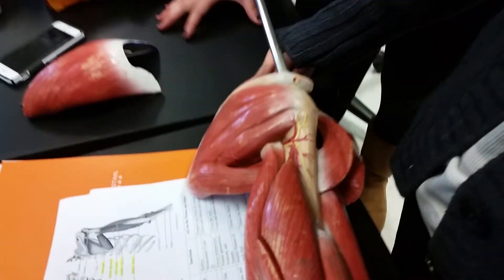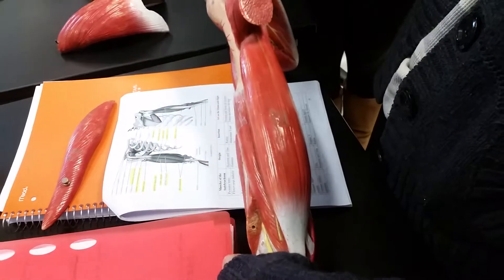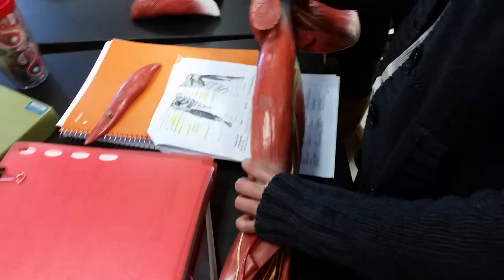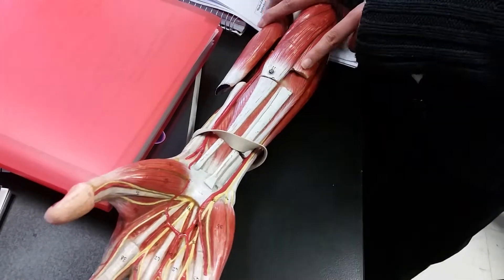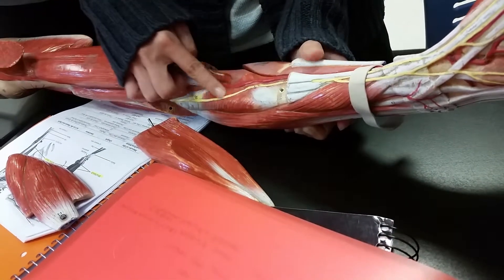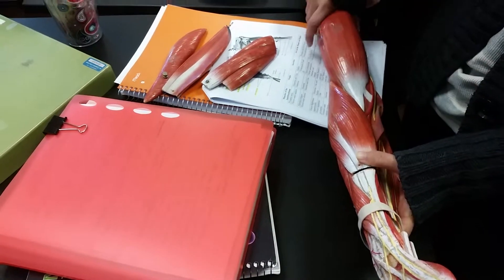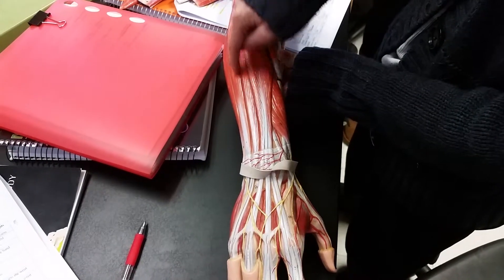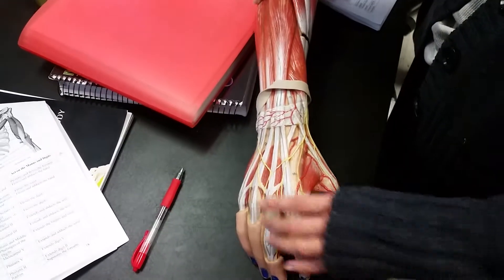Anatomy 32: Muscles- Arm